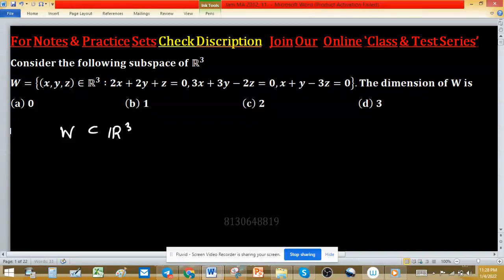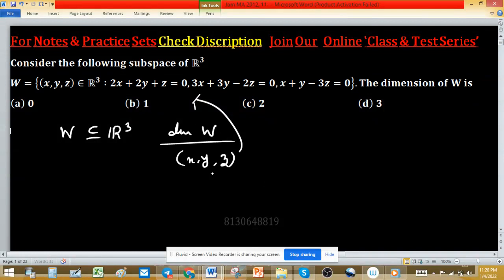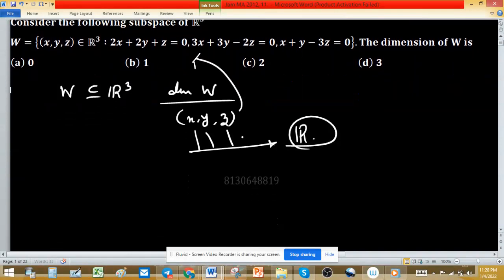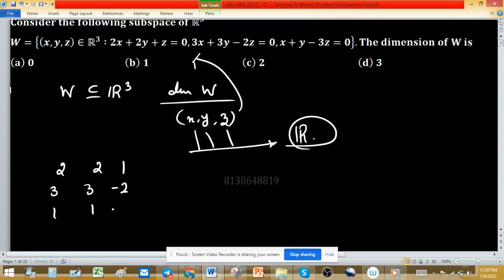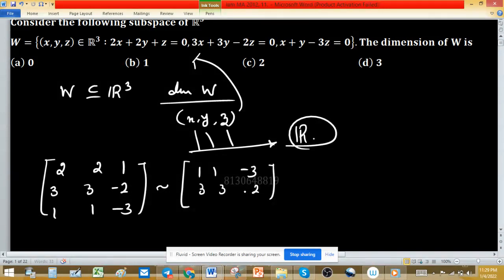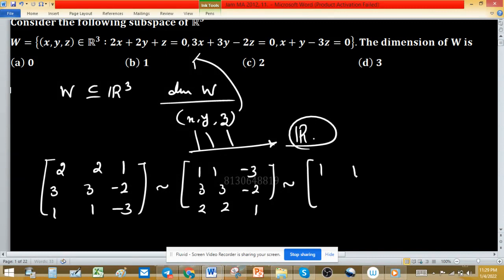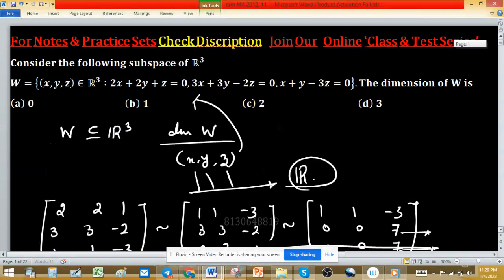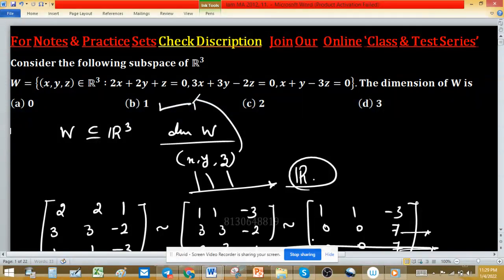dimension of subspace W of r3 rank nullity theorem Linear Algebra MCQ IISER IIT Jam 2012 Mathematics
iit jam mathematics 2021, internal direct product of groups, linear algebra iit jam, nullity and rank of linear transformation, number of real roots of an equation,

Key (b)